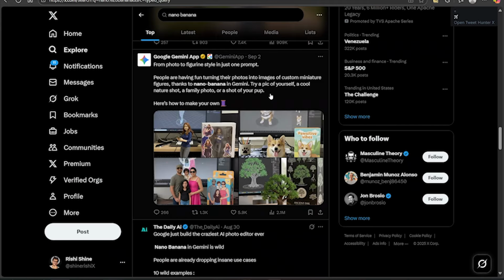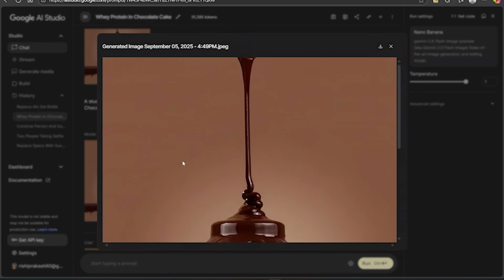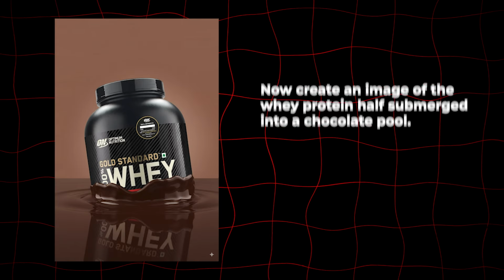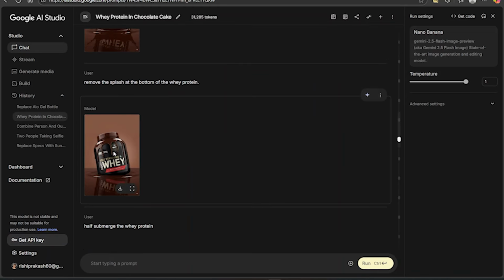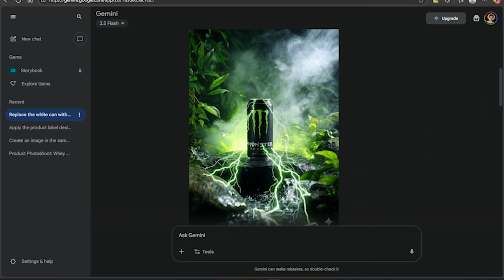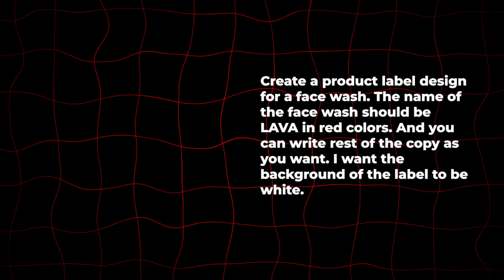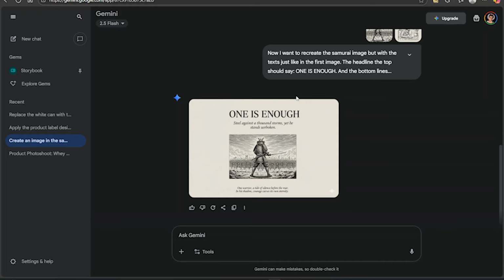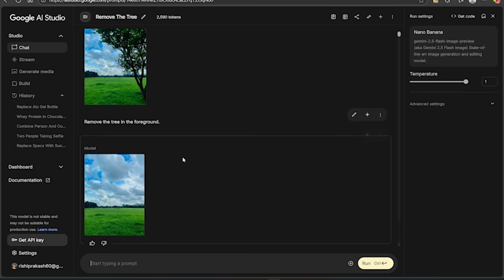Insane Ways to Use Nano Banana (for FREE)